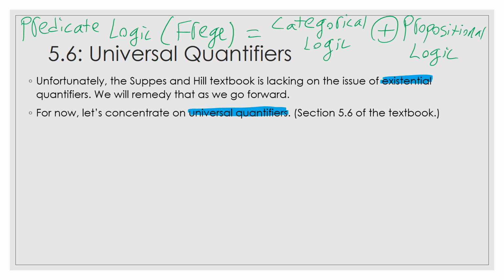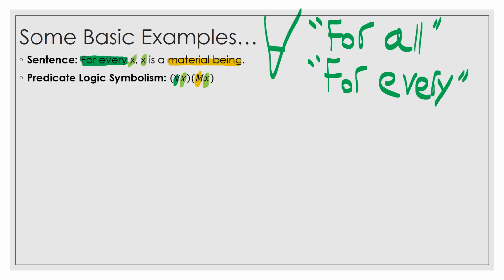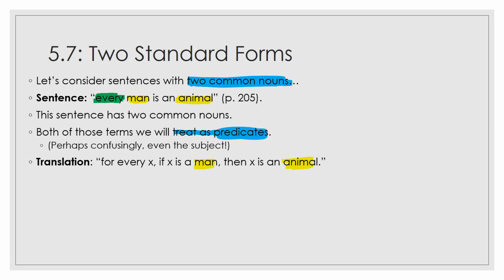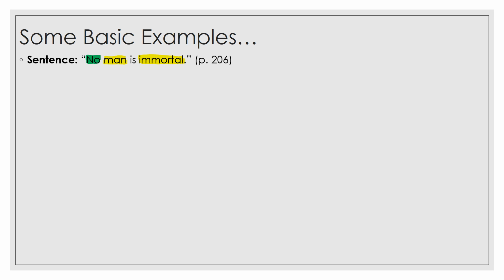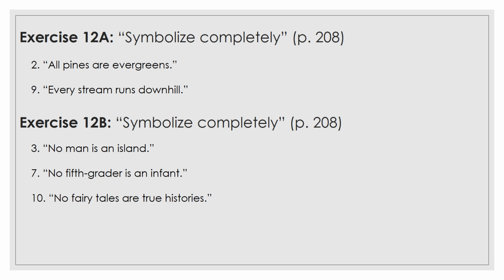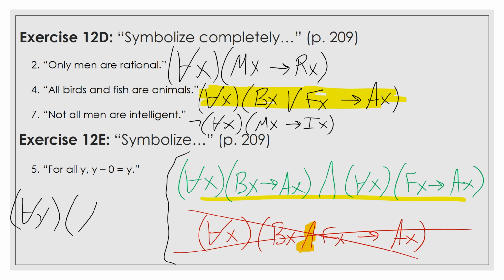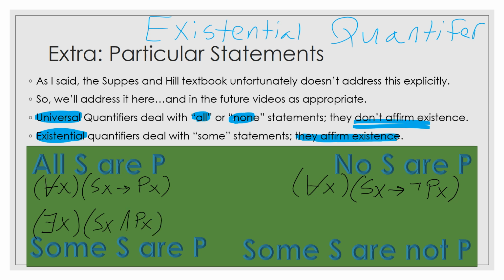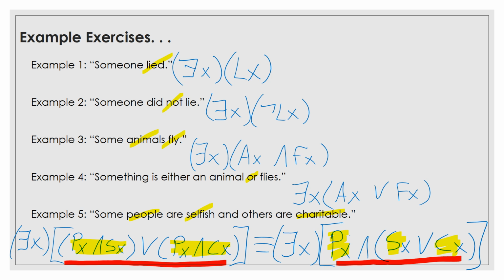Symbolic Logic V: Quantifiers & Predicates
Predicate Logic can roughly be defined as a synthesis of Propositional Logic and Categorical Logic.

With the help of "First Course in Mathematical Logic" by Patrick Suppes and Shirley Hill, we’ll study Sections 5.6 and 5.7: "Universal Quantifiers" and "Two Standard Forms."

I’ll also introduce the Existential Quantifier in this video.